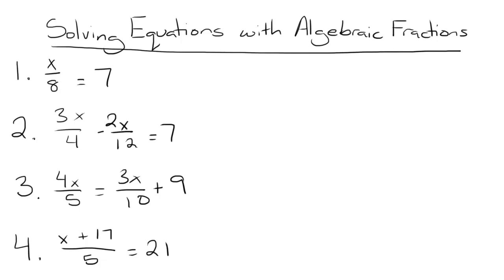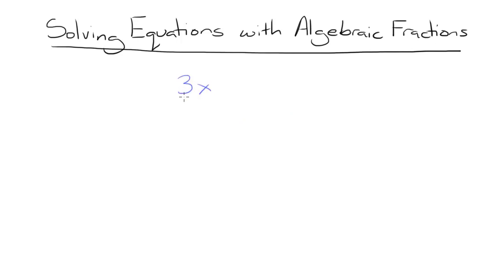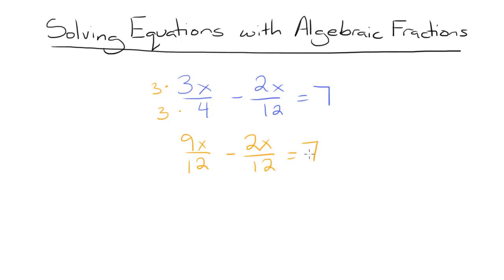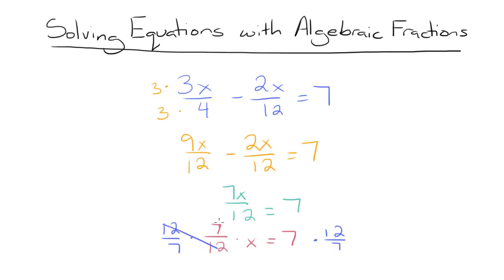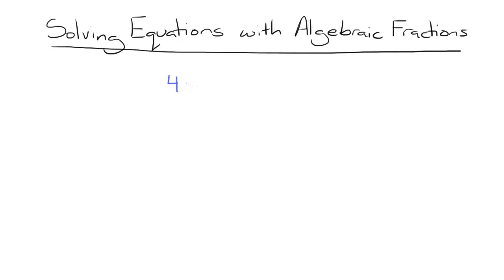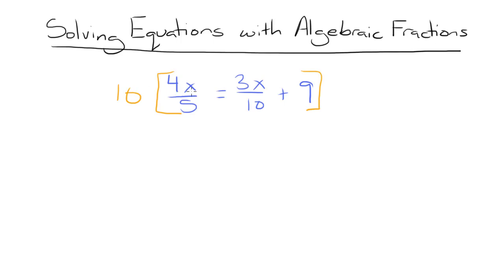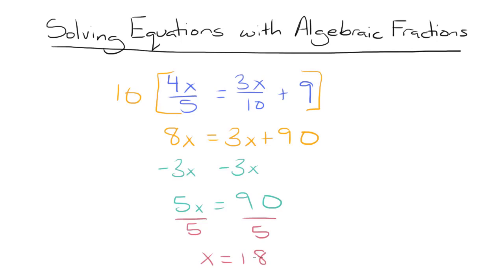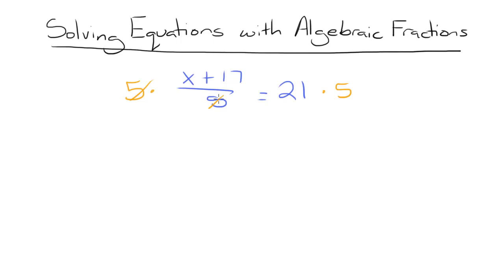Solving Equations with Algebraic Fractions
Hello! Today we are going to take a look at how to solve equations that have algebraic fractions. But first, let’s review what algebraic fractions are. An algebraic fraction is any fraction that contains an algebraic expression. In other words, it’s a fraction that has a variable in it anywhere.